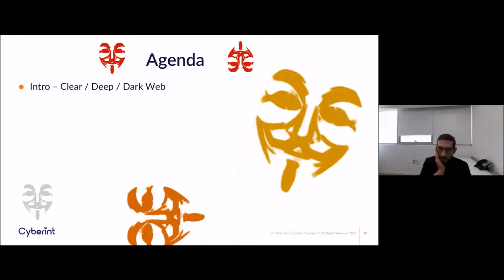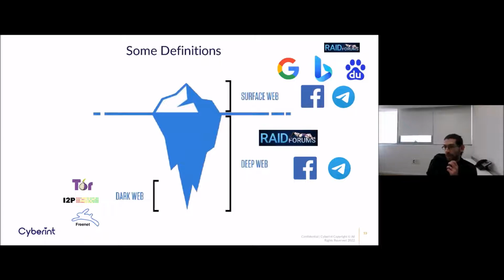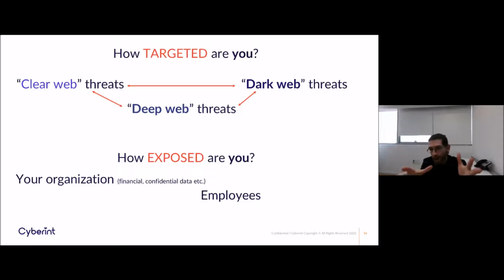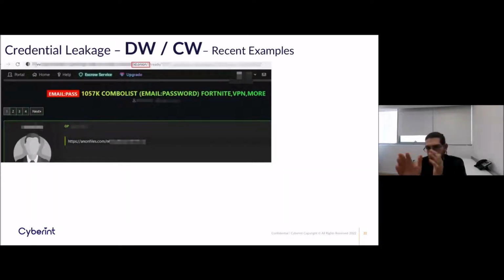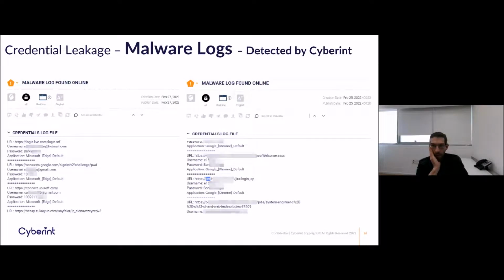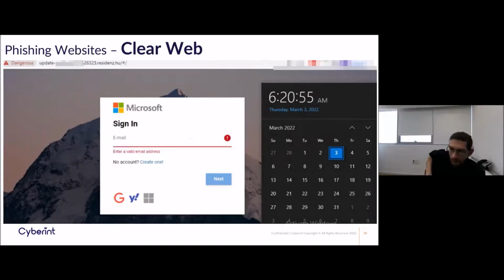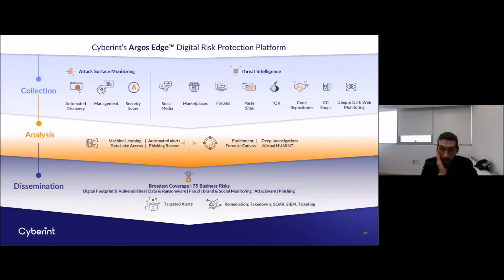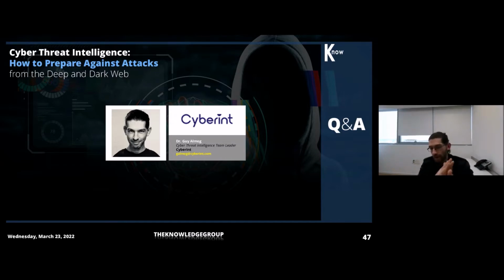Cyber Threat Intelligence - How to prepare against attacks from the Deep and Dark Web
Dr. Guy Almog was invited by the Knowledge Group to talk about how to prepare against attacks from the deep and dark web.